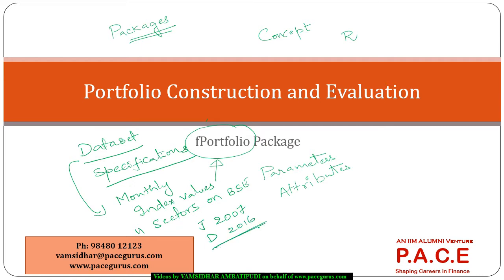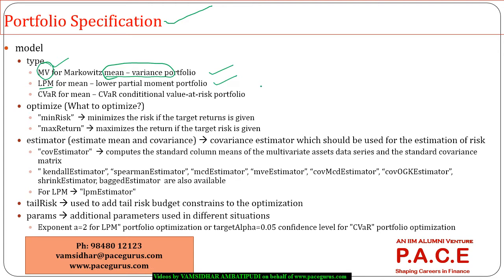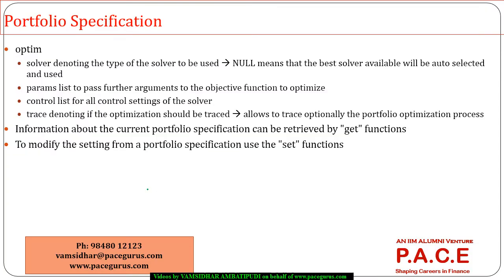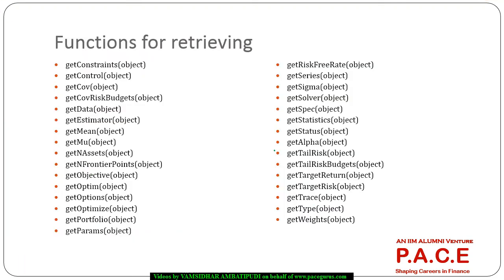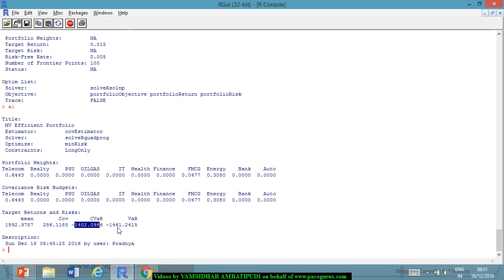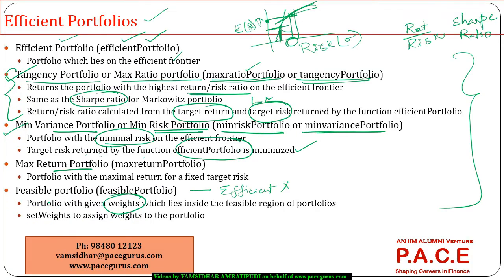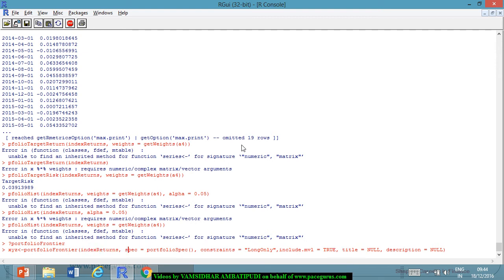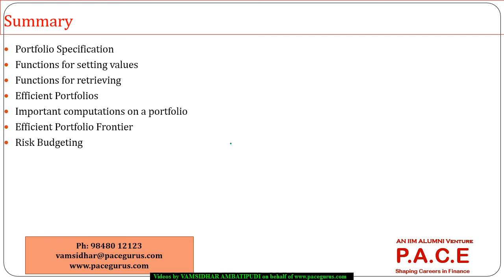Portfolio Calculations using fPortfolio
Training on Portfolio Calculations using fPortfolio